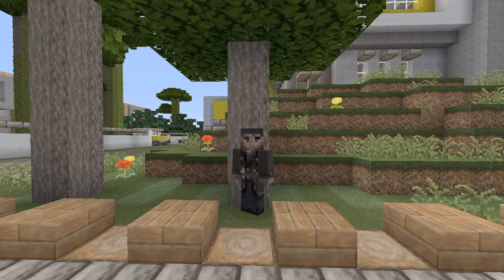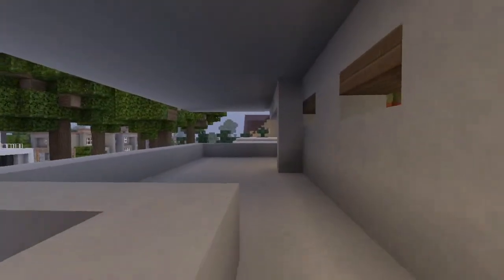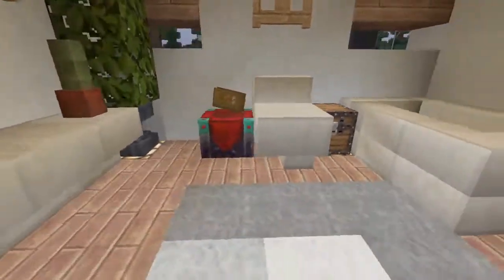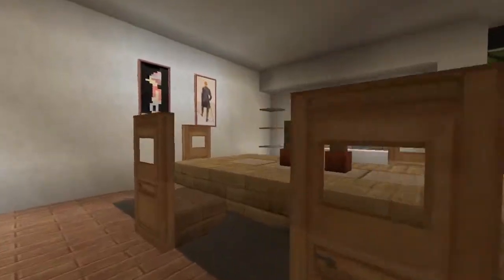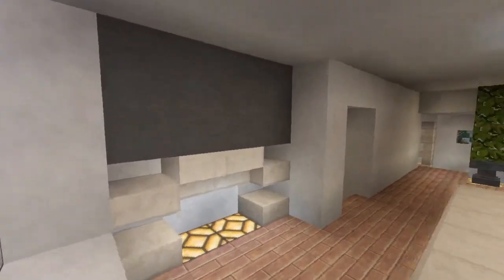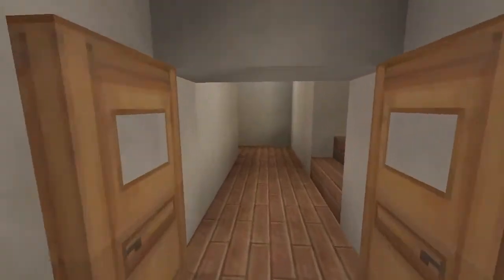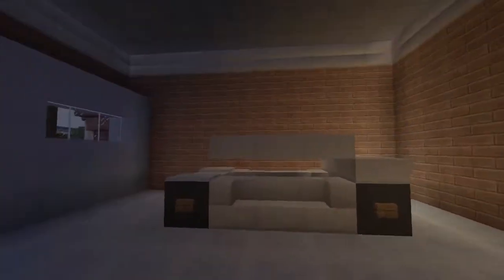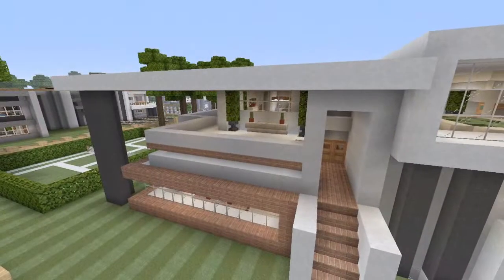Minecraft Contemporary Modern House- Cribcraft Episode #56(DrollKylemania)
Today we tour a contemporary modern house in minecraft, This house was created by DrollKylemania Remember as always to leave any suggestions in the comments and to like and subscribe if you haven't already.

Songs: Icy, Closer, 305, Melbourne